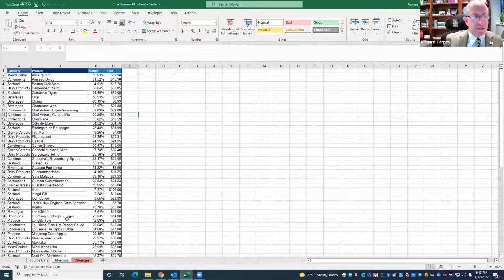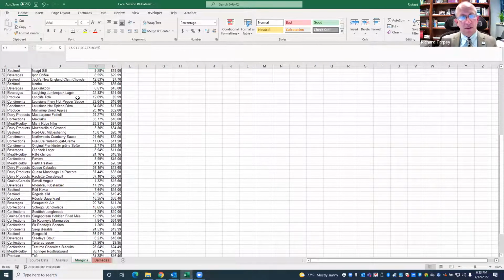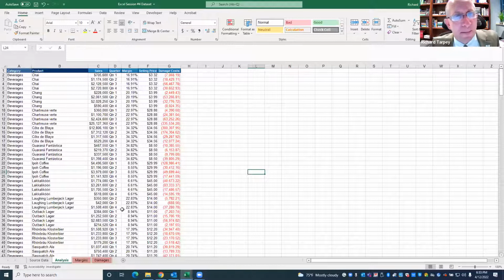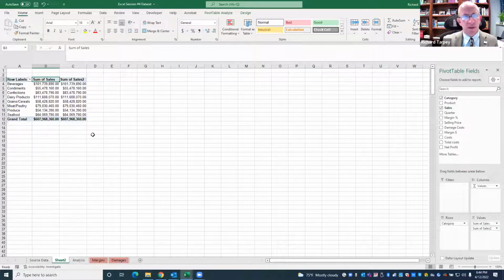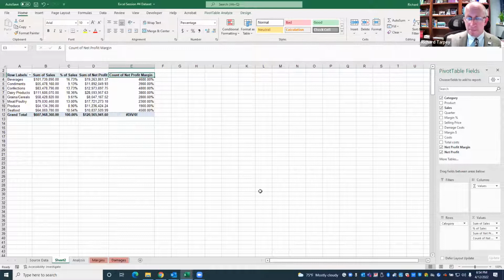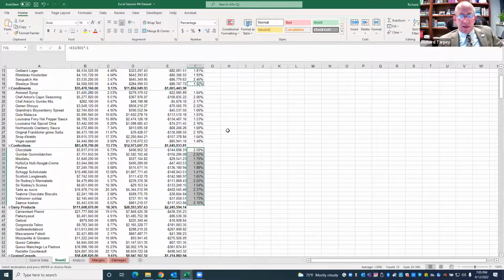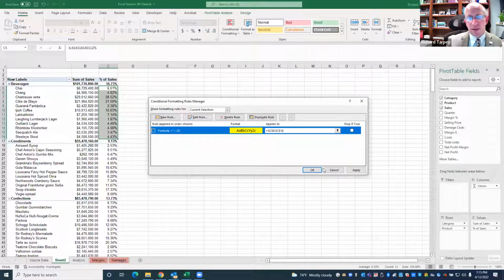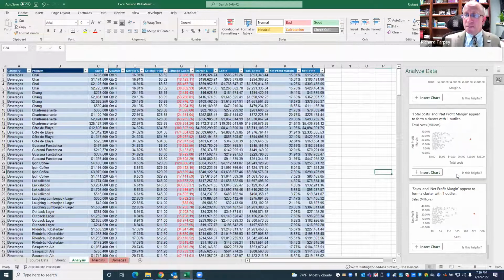MTSU IGNITE Excel Basic Data Analysis Session #4 Spring 2022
Session #4 from the MTSU IGNITE series delivered on 4/12/2022